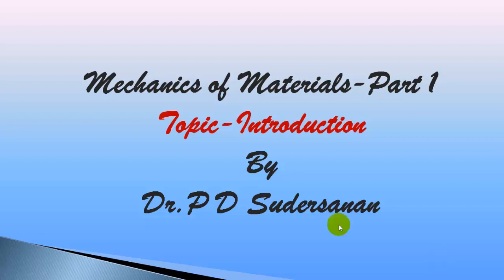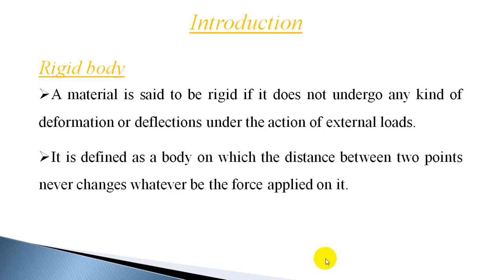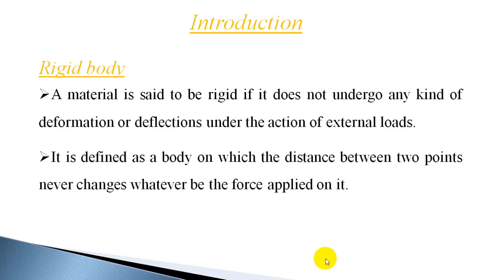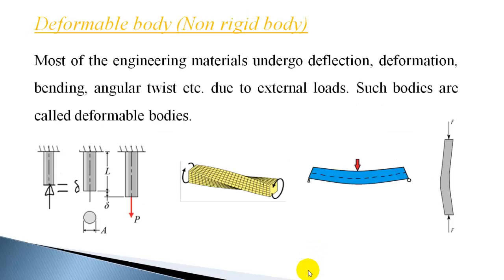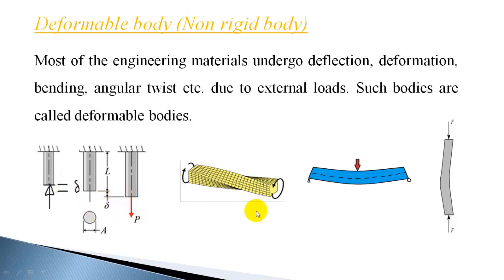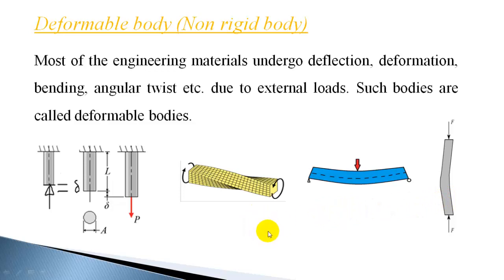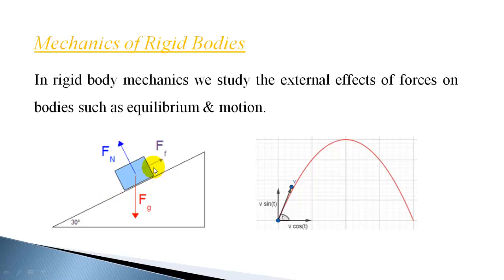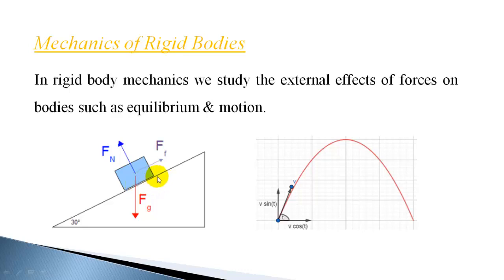Mechanics of Materials - Part 1 (Introduction) | Strength of Materials/MOM/SOM/18ME32/18CV32/BME301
In this video, we provide a concise introduction to Mechanics of Materials, also known as Strength of Materials, a fundamental subject in mechanical engineering. We explore the key concepts and principles that govern how materials behave under various loads and stresses. Additionally, the video clearly differentiates between Engineering Mechanics and Mechanics of Materials, helping viewers understand the unique focus of each discipline. Whether you're a student or a professional, this video offers valuable insights into these essential areas of engineering.